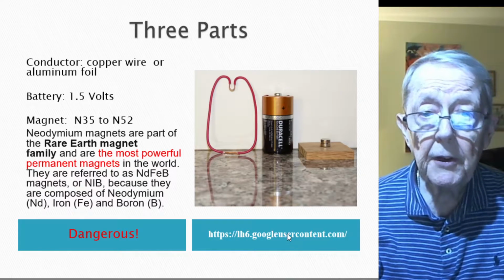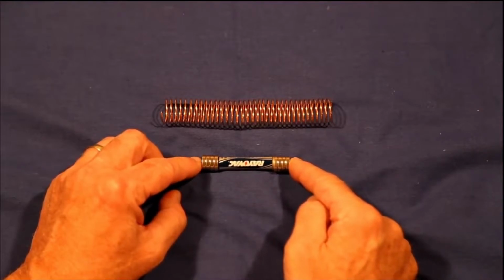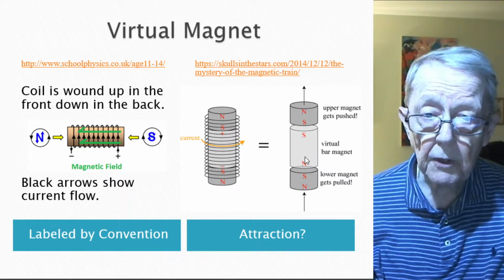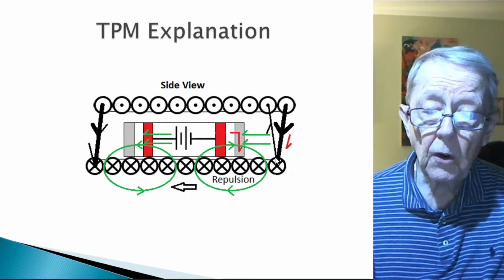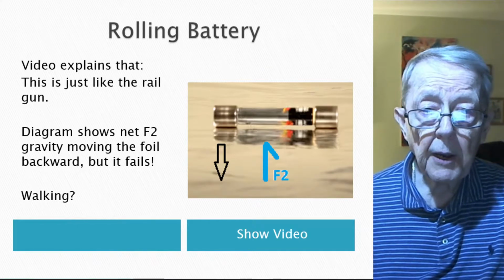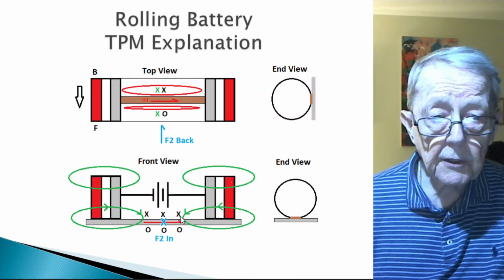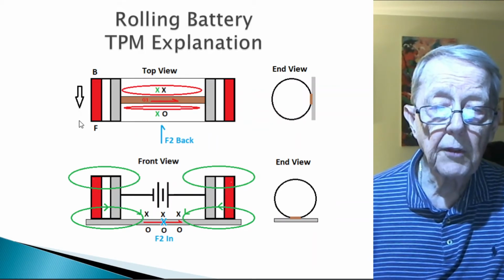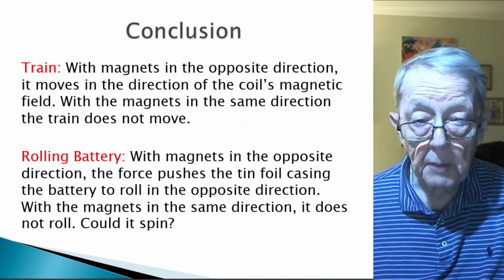Homopolar Train and Rolling Battery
Bob de Hilster, your particle model guru, explains the Homopolar train and he asks: Can the rolling battery spin?